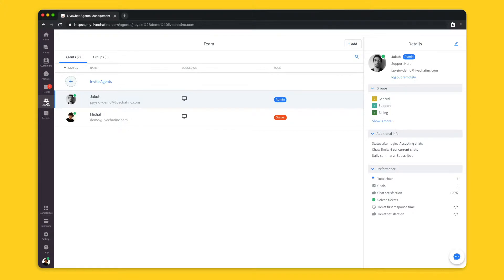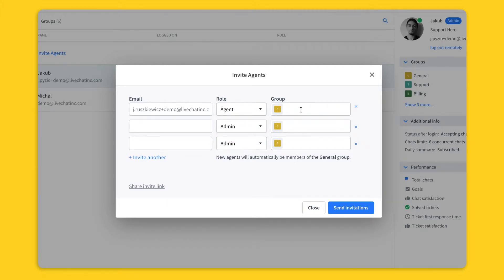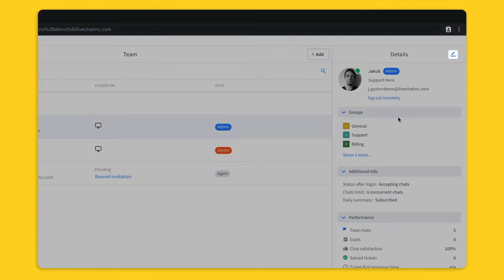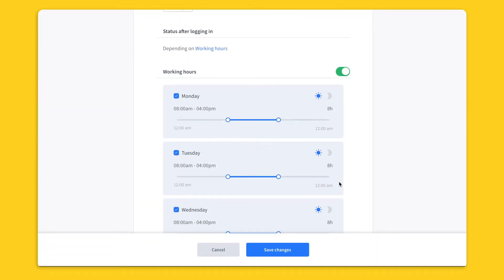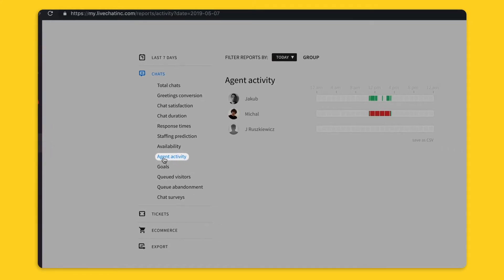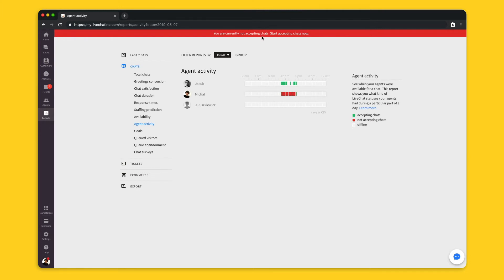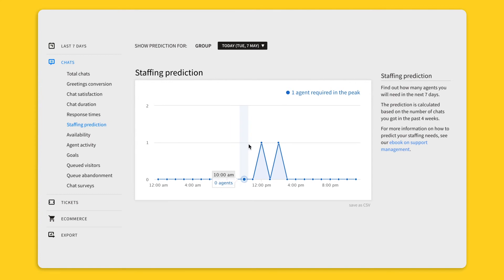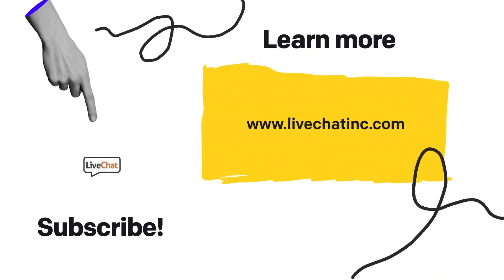LiveChat Demo Part IV: Agent managment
In the 4th part of LiveChat Demo, Kuba - our Support Hero - will tell you how to manage your team, how to add agents and assign them to groups.

00:00 Intro
0:08 Adding new agents
0:40 Groups
1:10 Editing information about agents
2:11 Agent activity report
3:05 Staffing prediction report